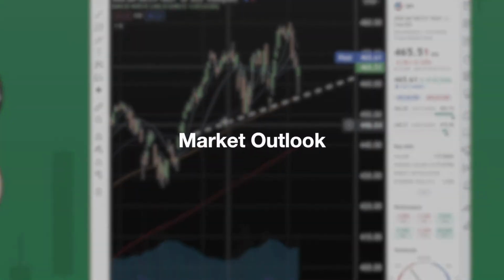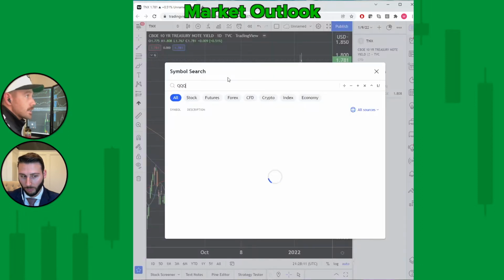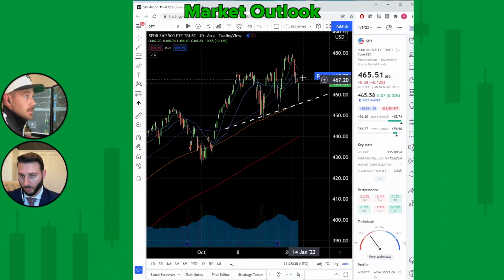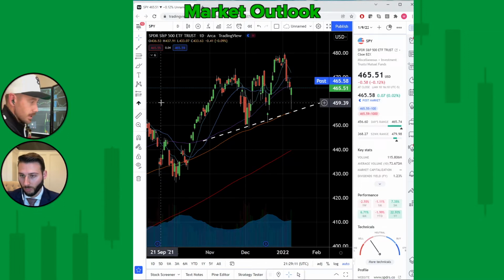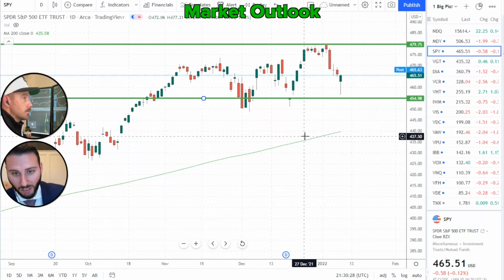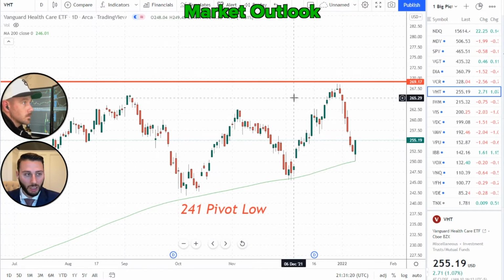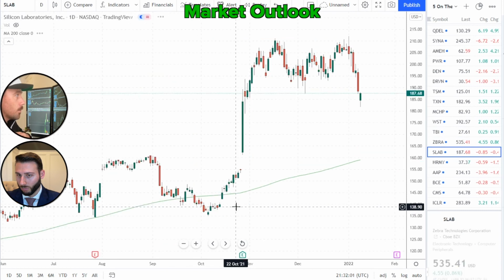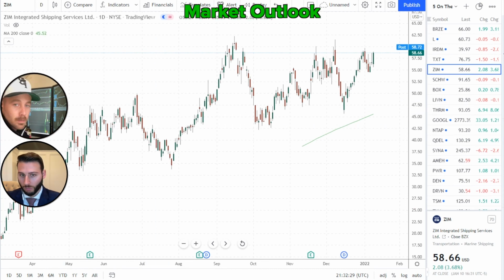What Does 2022 In The Stock Market Look Like? | Market Outlook